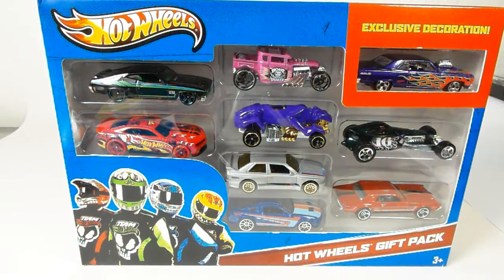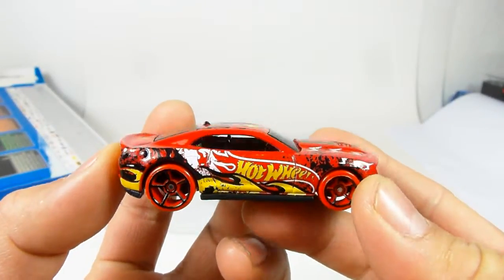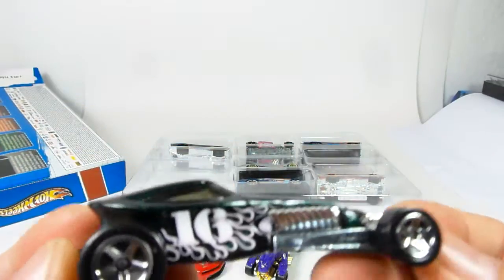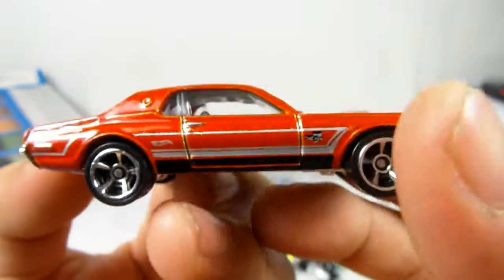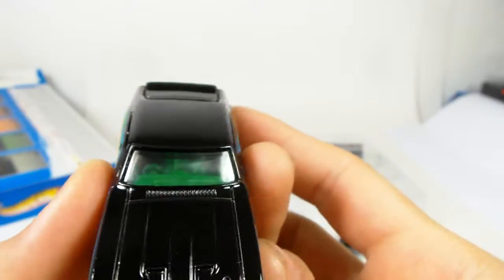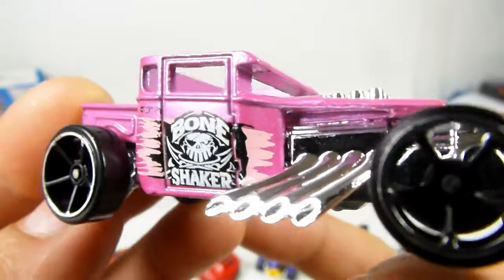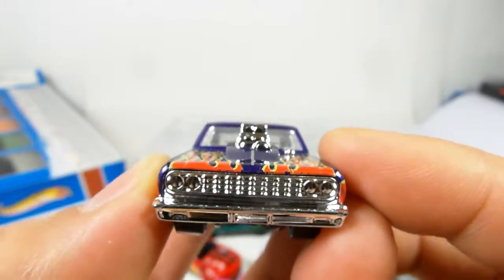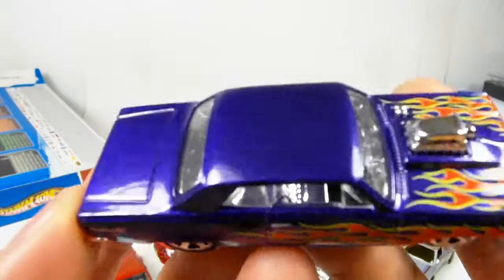VIEWER VOTED - Hot Wheels Gift Pack #2 UNBOXING & review video!!! featuring the PURPLE Chevelle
here is the long awaited VIEWER VOTED unboxing video of gift pack #2...you guys voted...here it is.

featuring the purple chevelle w/malibu tampos!!!
pink bone shaker and the green interior ford falcon xb!!! (from the G case)